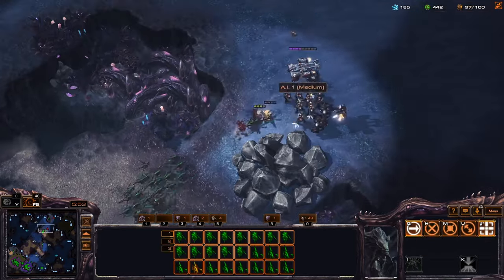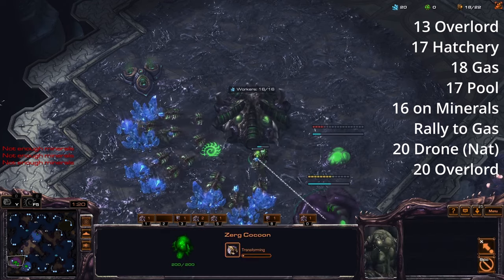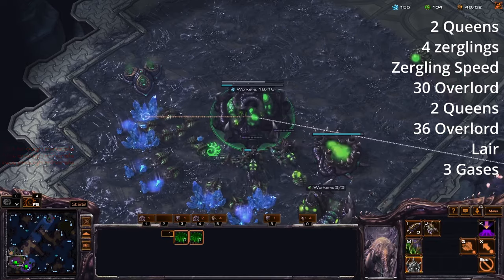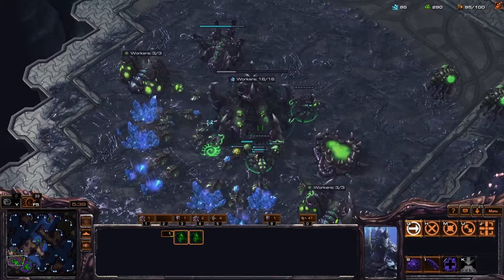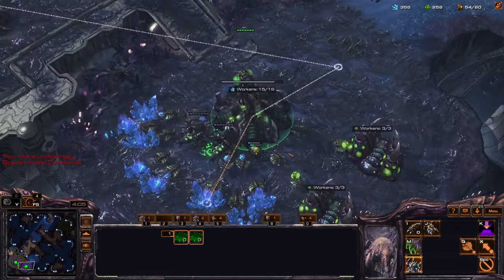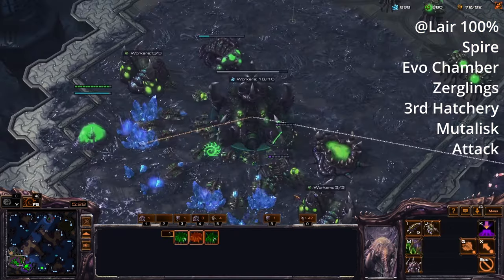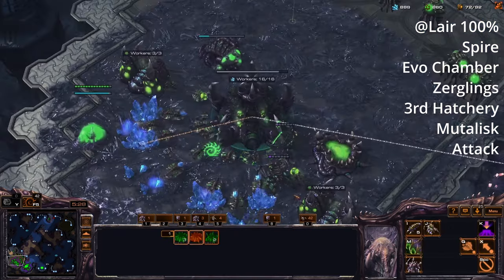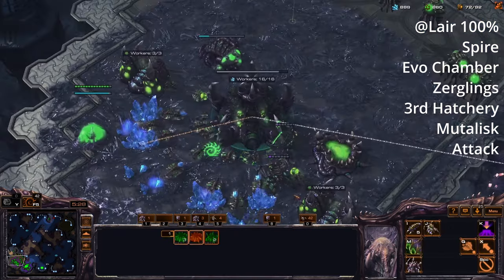Learn Zerg! : Beginner Zerg Build Order Guide (2024)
Hey guys! Back with a beginner build order for Zerg in SC2 in 2022. This is a basic build order that can be done in all matchups and is very flexible. You can build any units you like with this style, so I think it very fun and allows you to explore Zerg playstyles. I recommend it for plat and below, but you could use it up to diamond as well. It focuses you on macro mechanics and winning with a simple macro style!

00:00 - Intro
00:50 - Early Game
04:48 - Hydralisk Style
07:54 - Mutalisk Style
11:54 - Roach Style